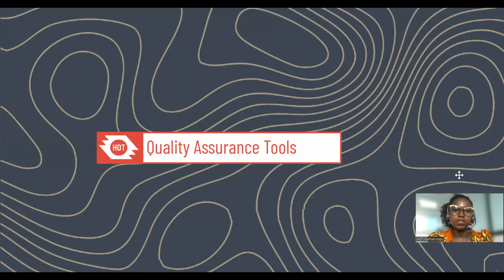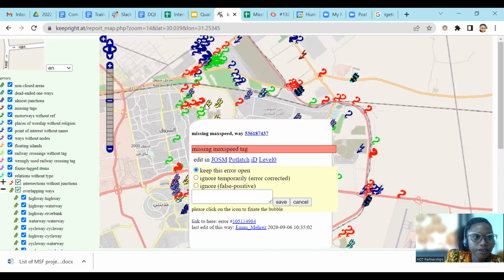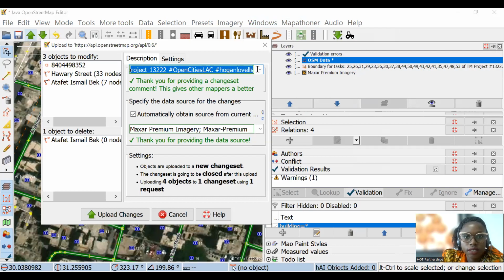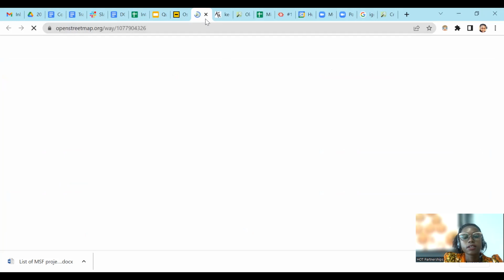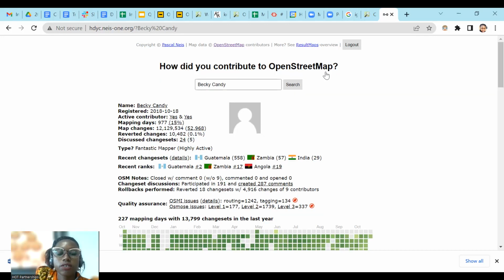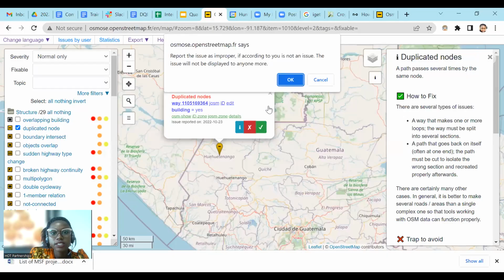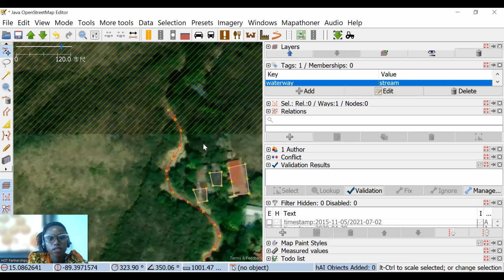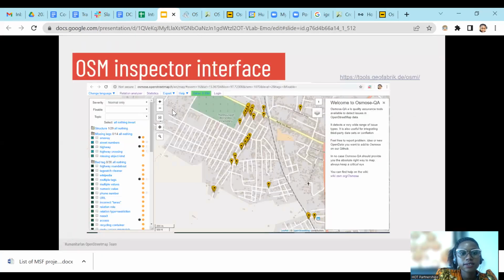OSM Inspector, Keep Right, OSMose 1 Option 2 Data Quality Internship